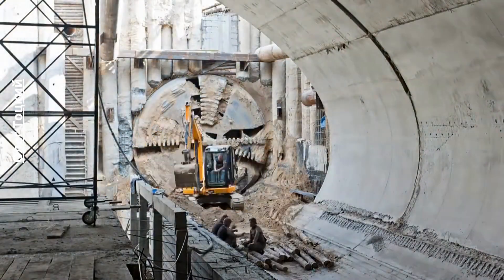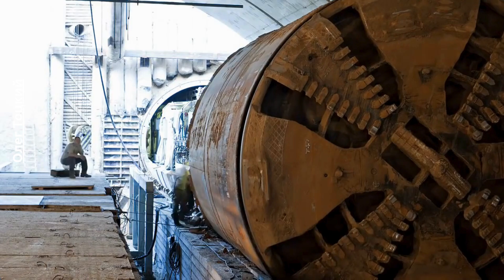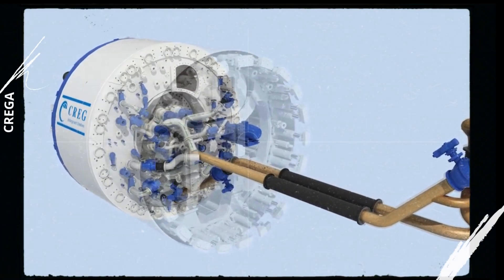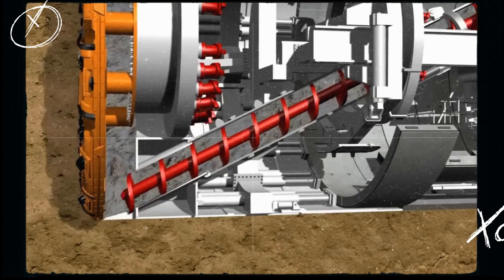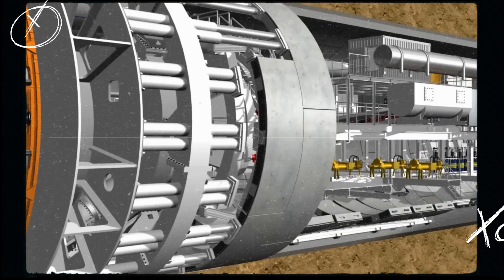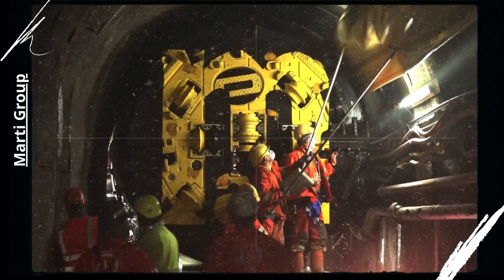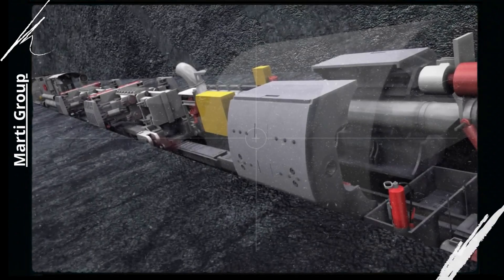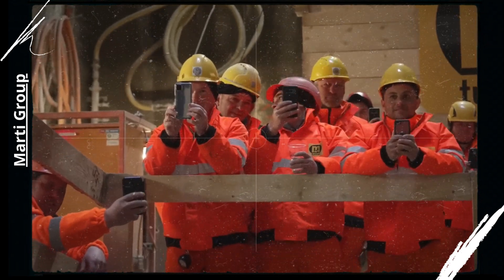How Tunneling Machines Shape Mega Projects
Tunneling machines, often called the "giants of engineering," are revolutionizing how we build infrastructure beneath our cities and landscapes. These marvels of technology carve through rock, soil, and everything in between to create tunnels for transportation, utilities, and more. In this video, we’ll explore the fascinating world of tunneling machines, dive into their cutting-edge technology, and highlight some of the most ambitious projects they’ve brought to life. From urban metros to underwater passages, join us as we uncover the ingenuity and engineering behind these colossal machines!